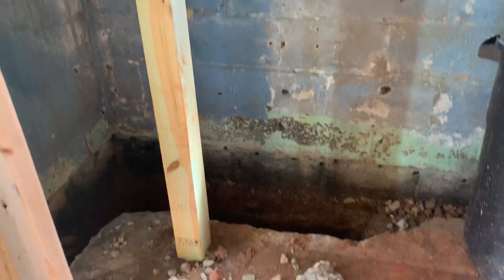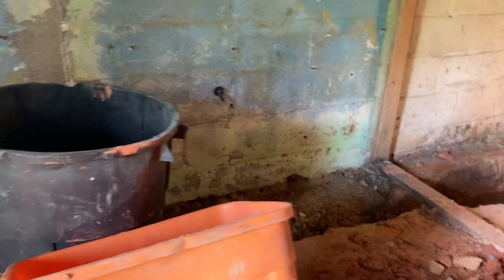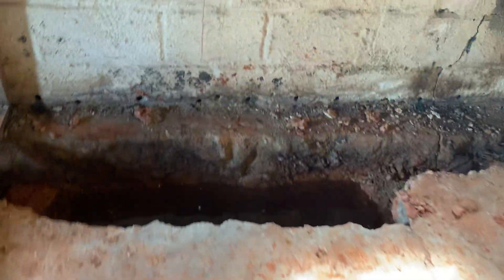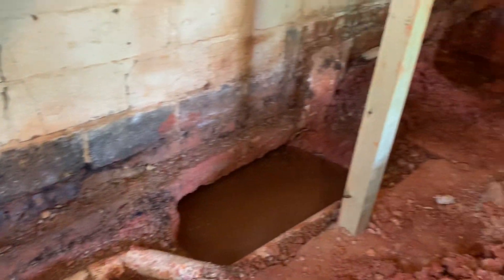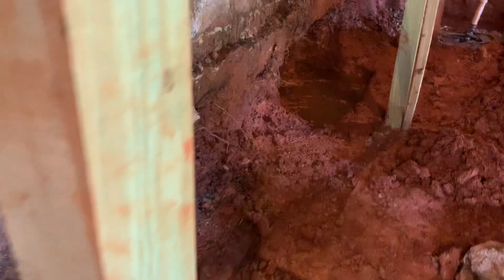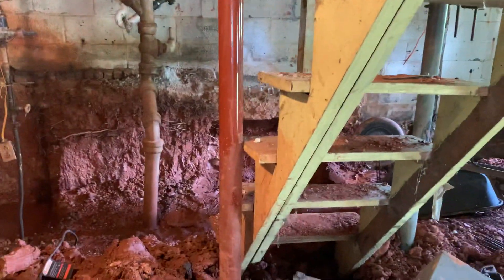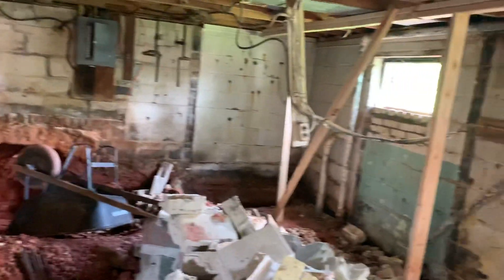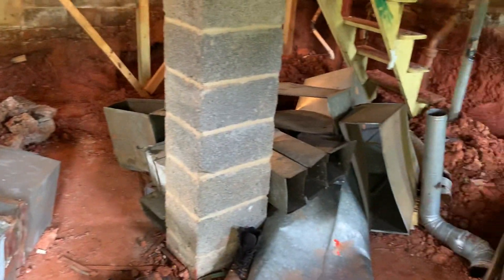Foundation work 2